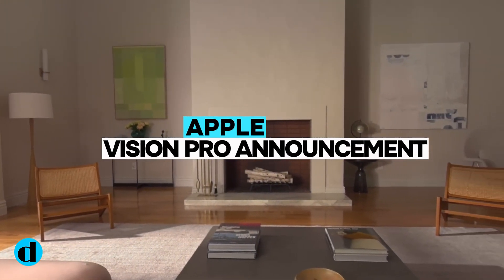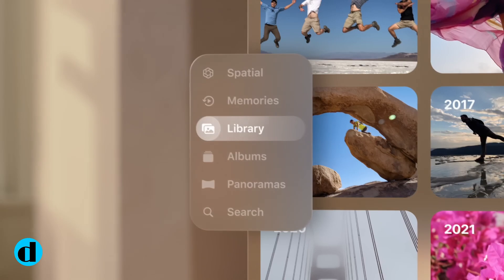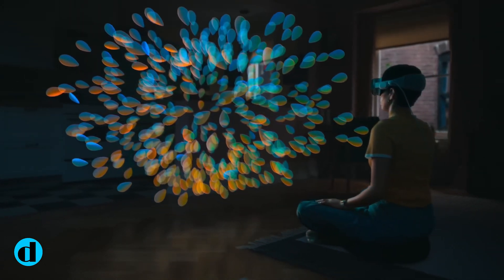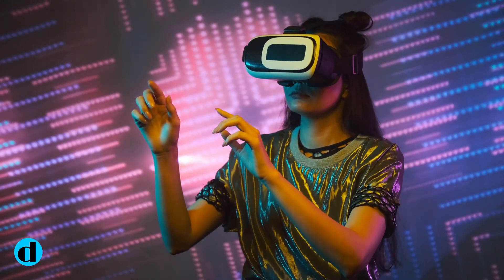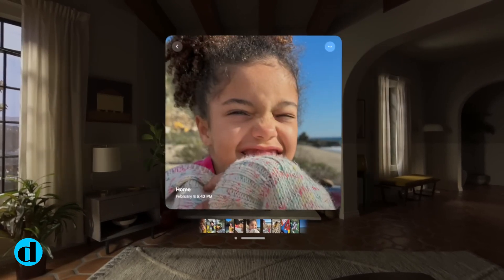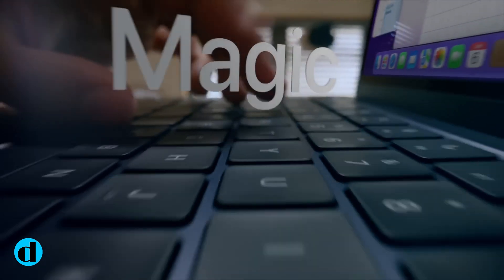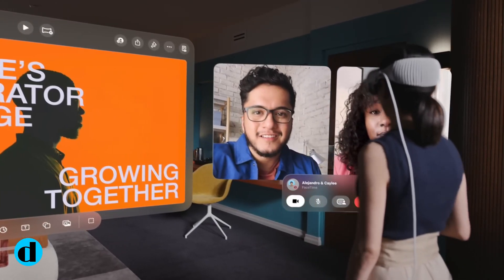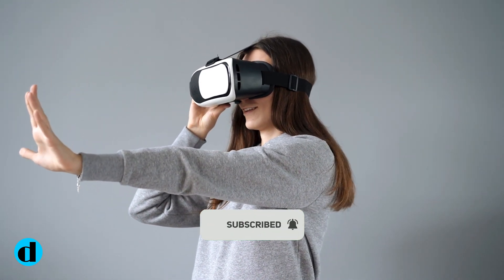Apple Vision Pro | Announcement and Features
The Apple Vision Pro is a mixed reality headset that displays augmented reality content layered on the environment around you as well as immersive completely virtual information; however, the headset is not see-through.

Timestamp:

00:00 Intro
00:36 How Apple Vision Pro Works
01:13 Apple Vision Pro Design
01:49 Apple Vision Pro Display
02:23 Apple Vision Pro Ram and Processors
02:57 Vision Os of Apple Vision Pro